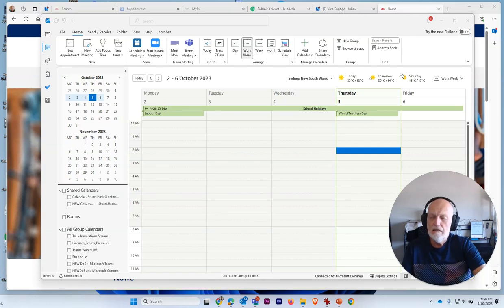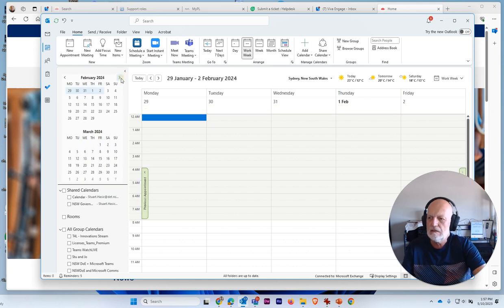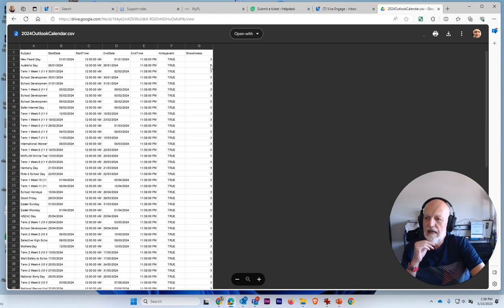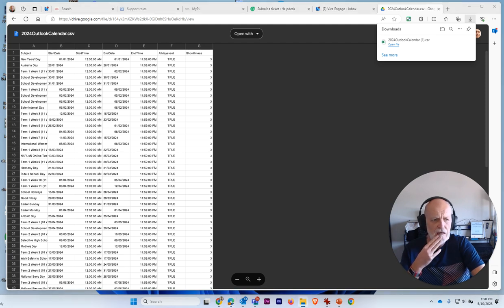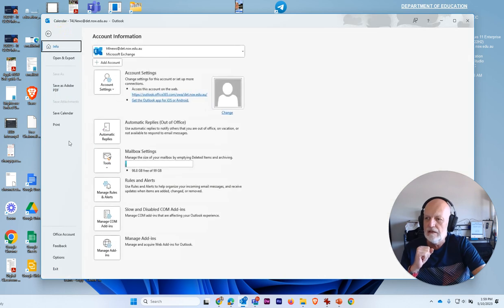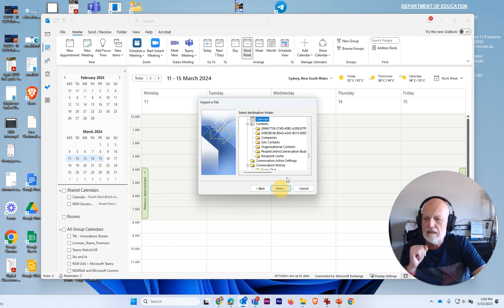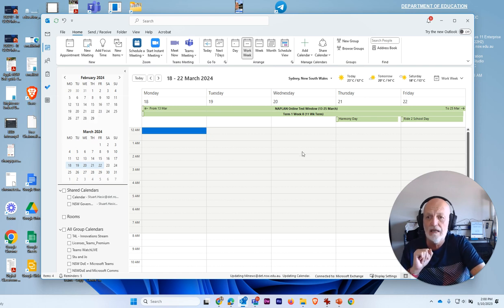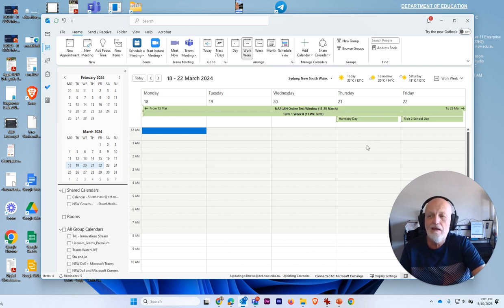Get your 2024 NSW School Calendar for MS Outlook!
It's so handy to know what week of school term we are in when looking at your Outlook calendar. Here's a quick and easy way to add all of the 41 school weeks, all the school holidays and all the public holidays and important dates for 2024 to your Outlook calendar. I made this quick video with all the instructions needed -

Firstly, download the CSV file to your Downloads folder or wherever. Then
1) Run Outlook for WINDOWS, open your Calendar (not your mail inbox) and then click File (Outlook desktop program for Windows, not Webmail!)
2) Open and export
3) Import /export
4) Import from another from another program or file...Next
5) Comma separated values...Next
6) Select the calendar file you downloaded before step 1...Next
7) Do not import duplicate items...Next
8) Calendar...Next
9) Finish
10) Check your 2024 dates in Outlook Calendar to ensure they are all there.
They'll also be shown in your calendar in Outlook Webmail and on your phone app!

Would you rather have an ICS file that you can easily import into Google Calendar, Outlook Webmail or a Mac instead? You can get it right here!
Just download the file and follow the normal steps for importing an ICS file into your preferred calendar.